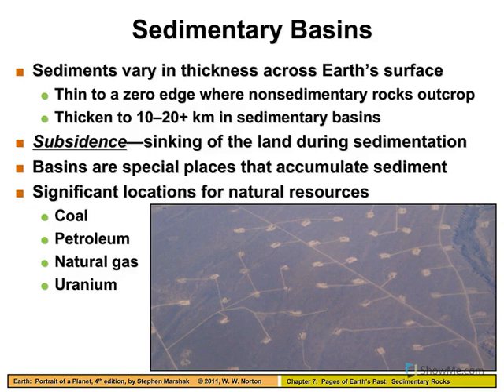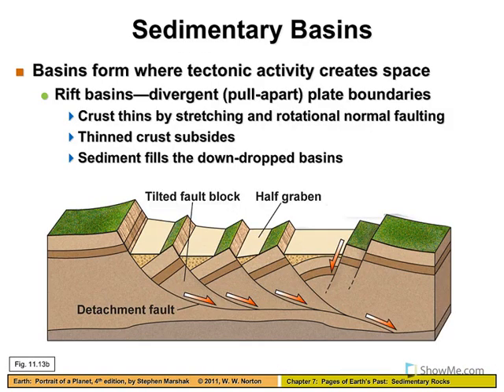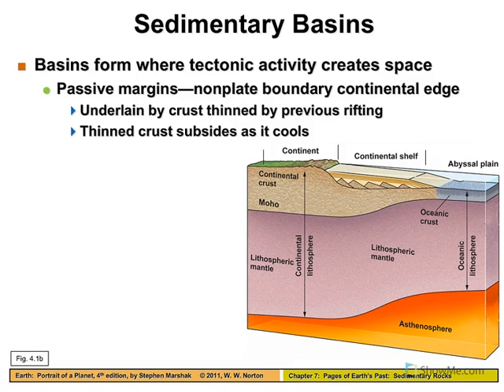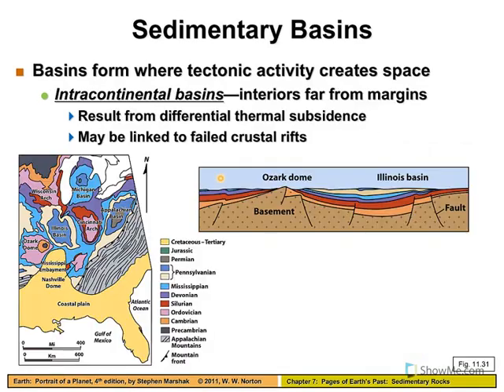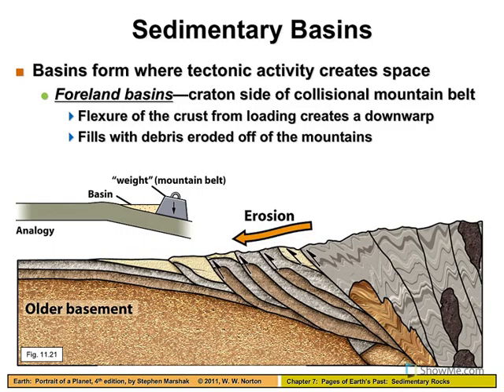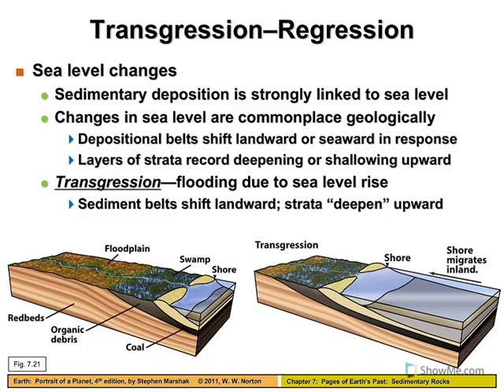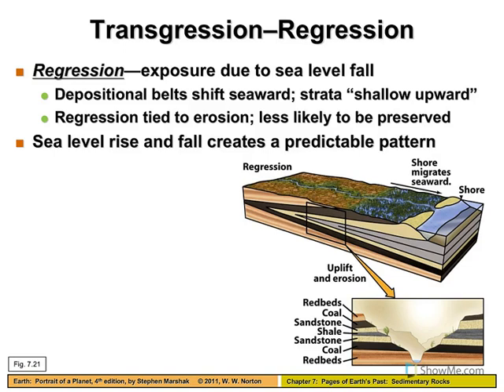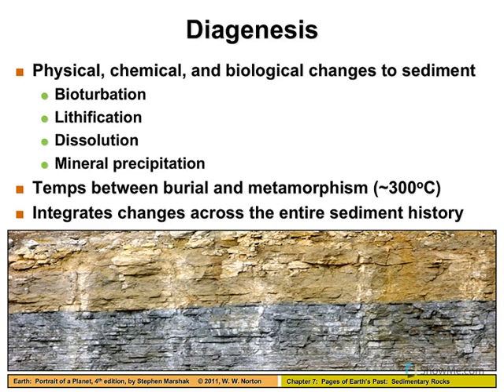Physical Geology: Sedimentary Systems, Basins & Facies